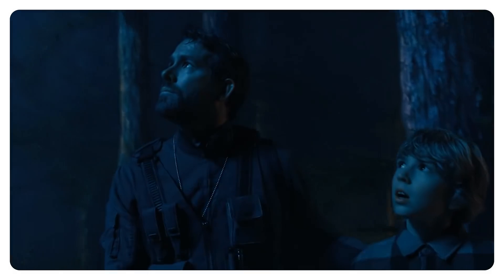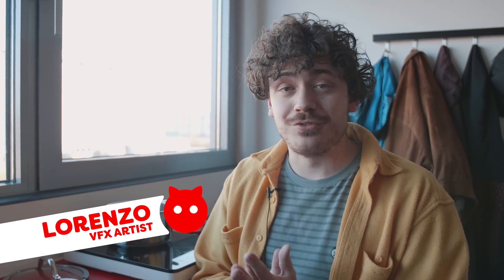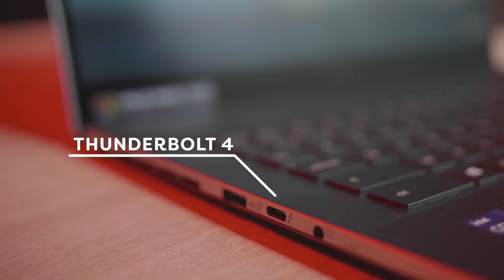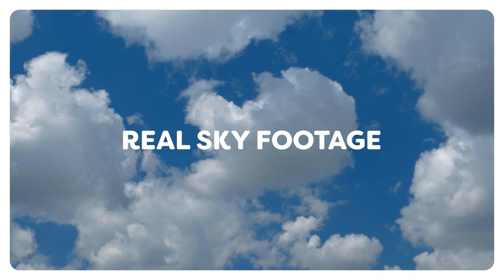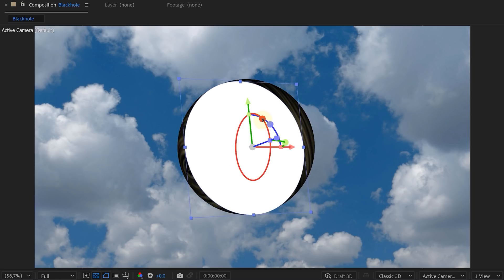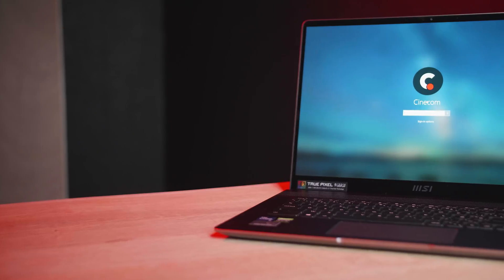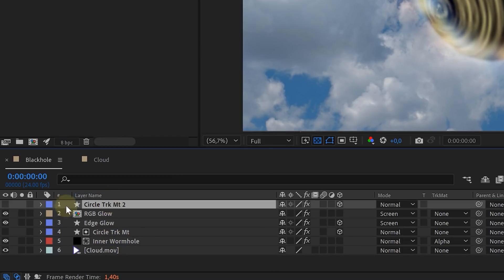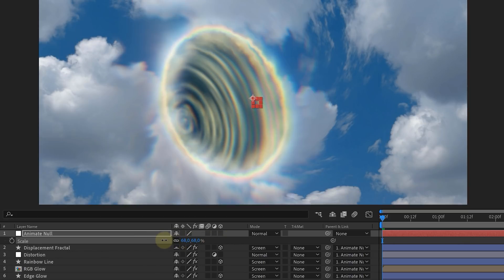Recreate the TIME TRAVEL PORTAL from The Adam Project (Unreal + After Effects)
🎬 Master Filmmaking, Video Editing, & VFX in One Bundle! - Get 94% Off Now 🚀 [Limited Offer] (advertising @msi) Learn more about the Creator Z16 - Learn how to create a Time Travel Portal and a Dogfight like in The Adam Project in this After Effects and Unreal Engine tutorial.